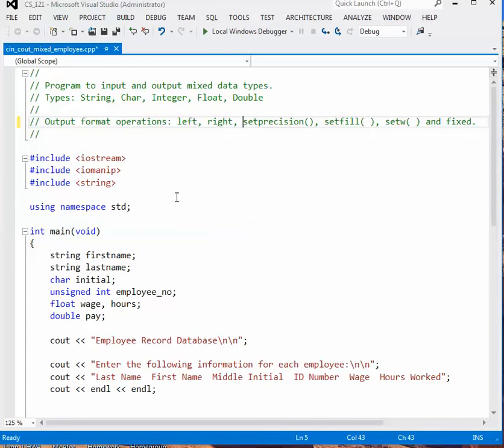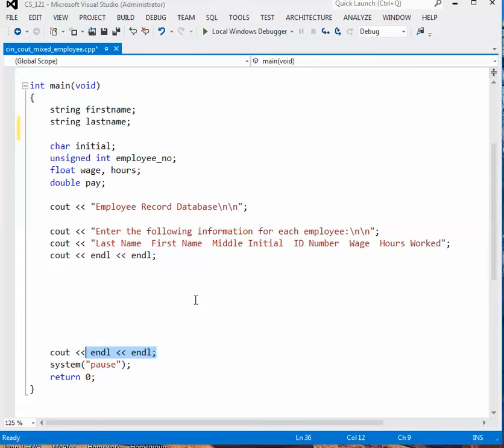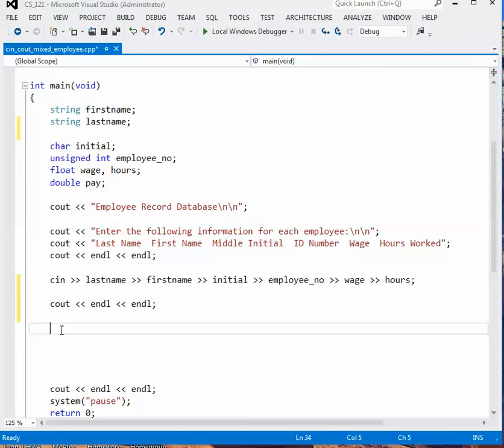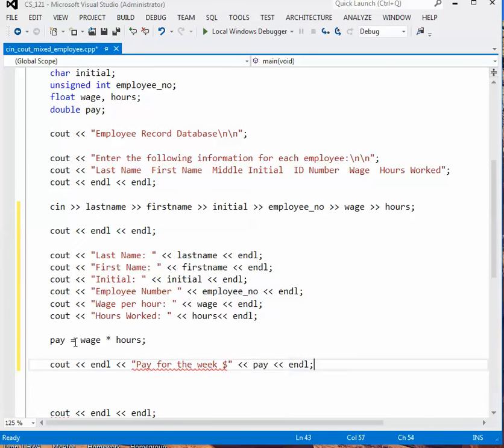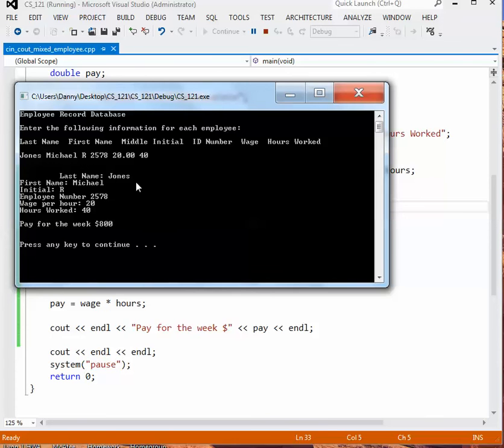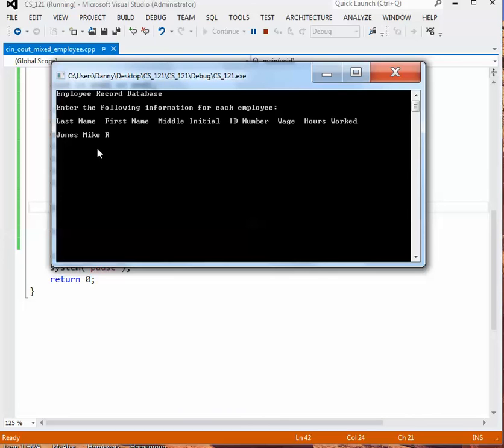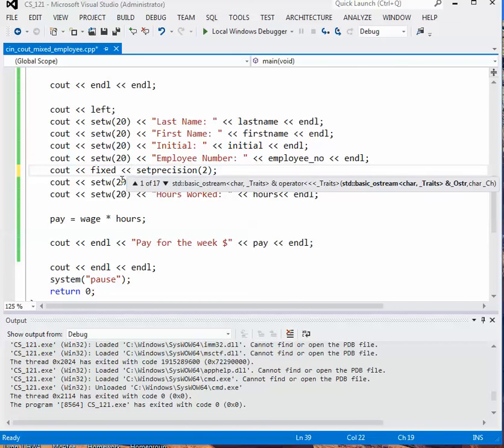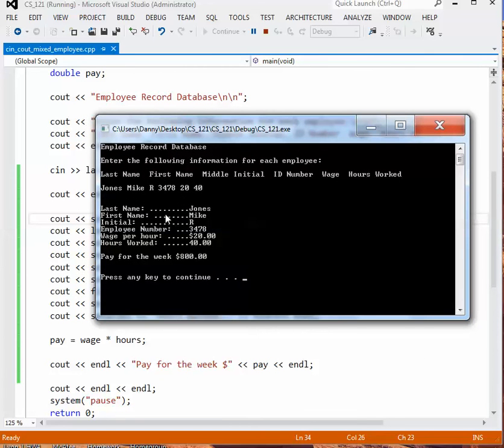CPlusPlus Lesson 4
C++ Programming. Introduction to Manipulators part two. The left, right, setprecision(), setw(), setfill()